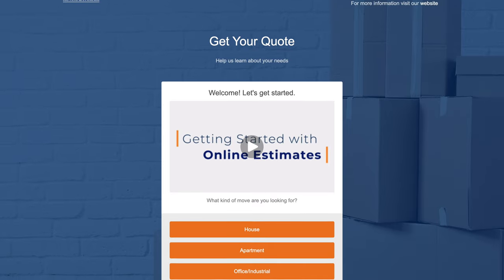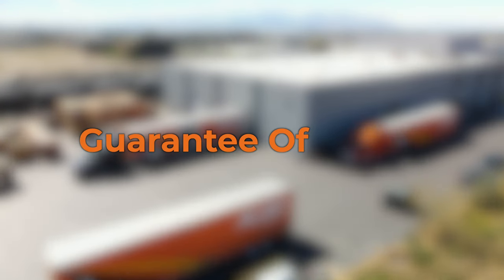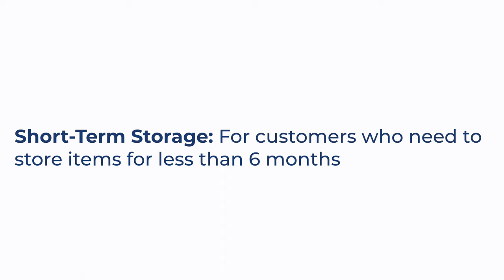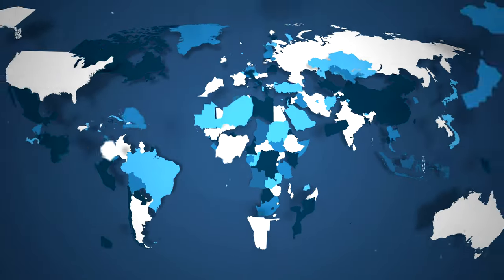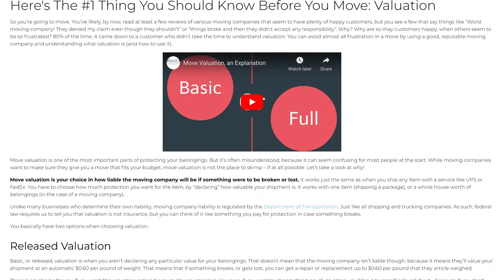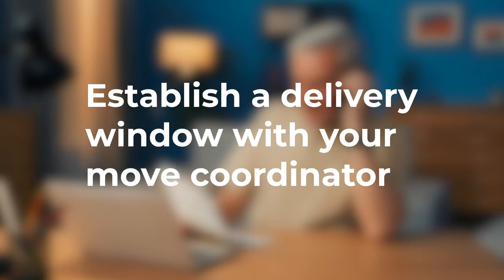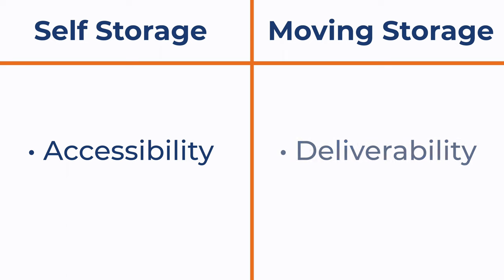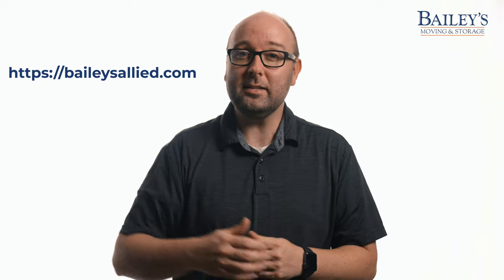How Does Long-Term Storage and Short-Term Storage Work with Bailey's Moving & Storage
Many customers who call in to Bailey's Moving and Storage have a few questions as to how storage works with our company.

The following video can serve as your guide to understanding how storage works with Bailey's Moving and Storage. From long-term solutions to short-term ones, we've got the answers you need.